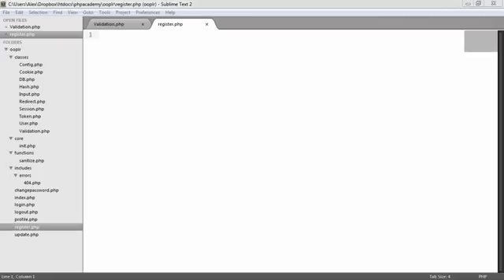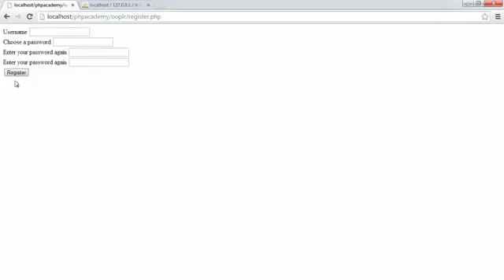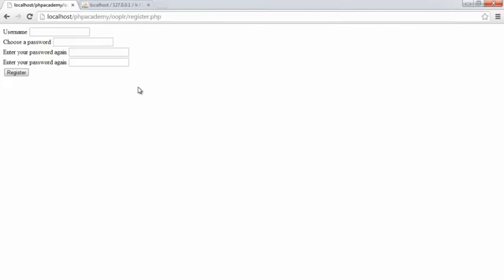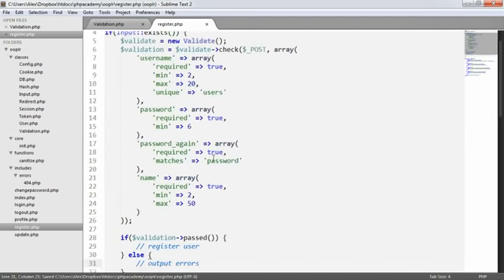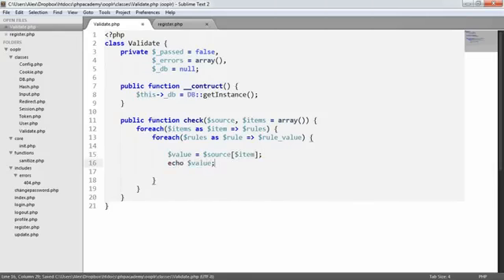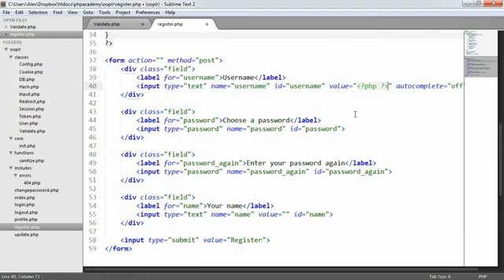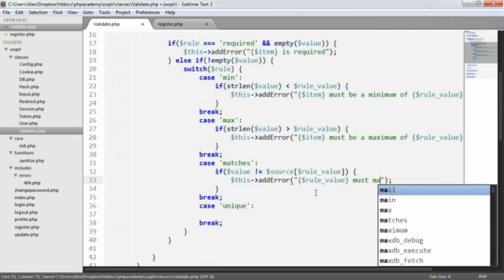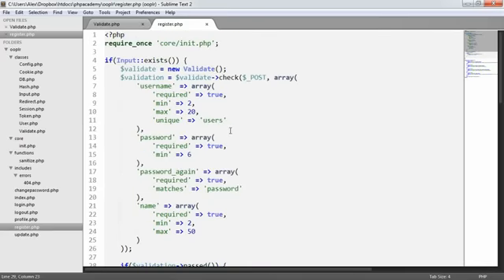PHP OOP Login Register System Form Validation Part 11 23